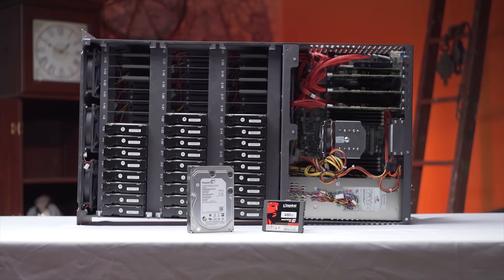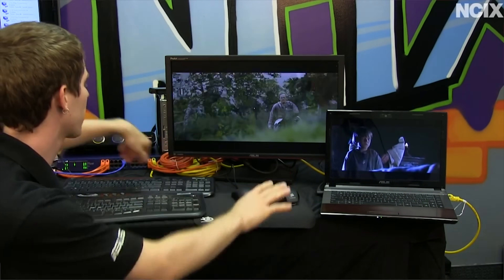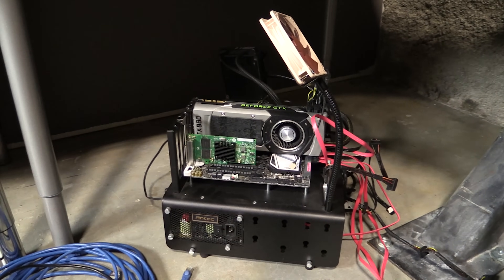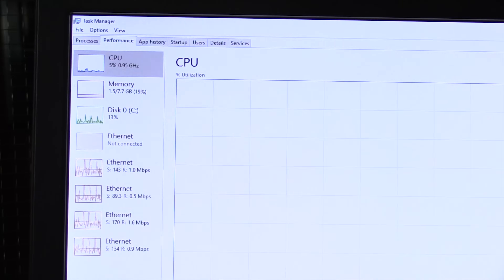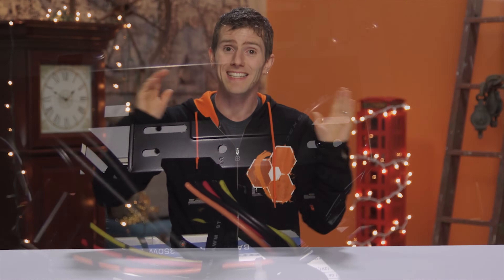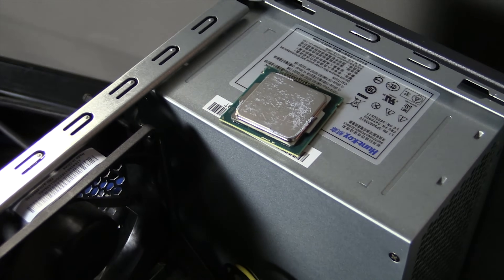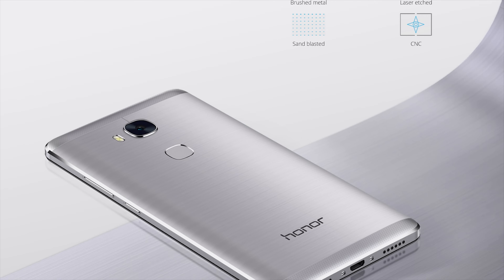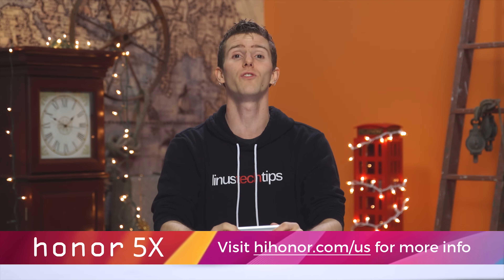Quadruple Your Network Speed for $100 with SMB 3.0 Multichannel!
Yes you can quadruple your network speed with a few bucks and a feature that's built into Windows 8, 8.1, and 10!